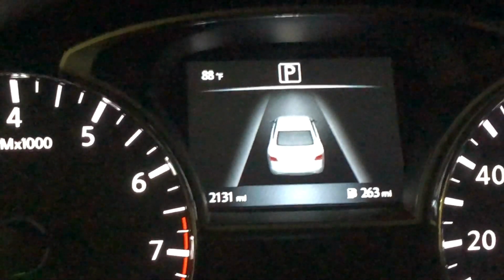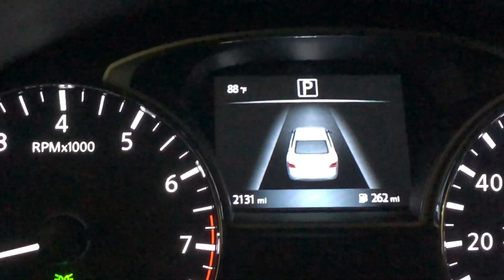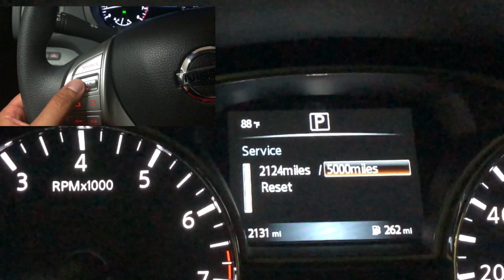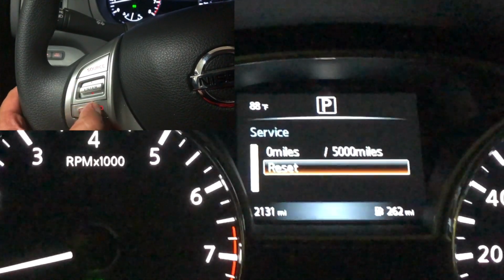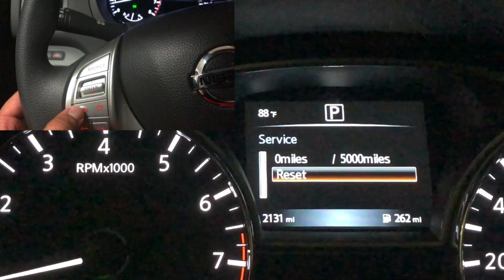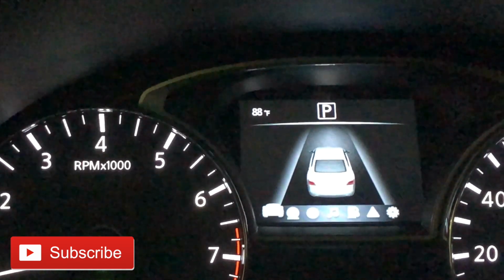2016-2019 Nissan Rogue /Altima oil light reset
Tutorial on how to reset your maintenance light on 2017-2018 Nissan  Altima , ROGUE and Sentra .